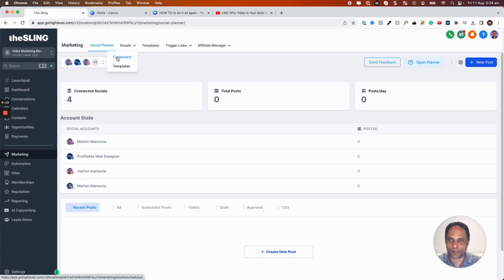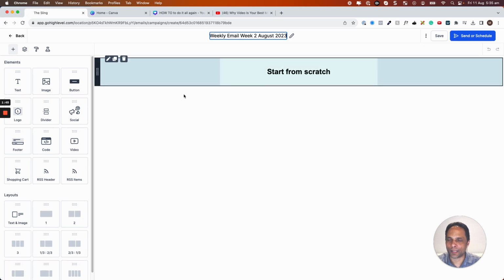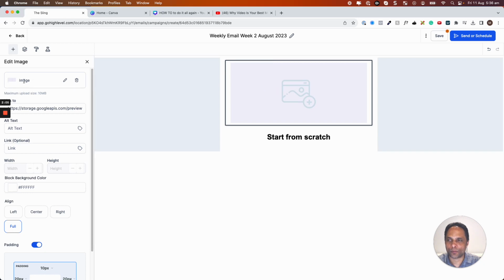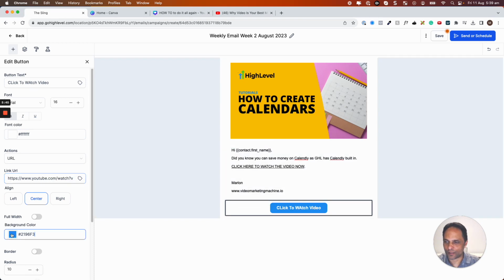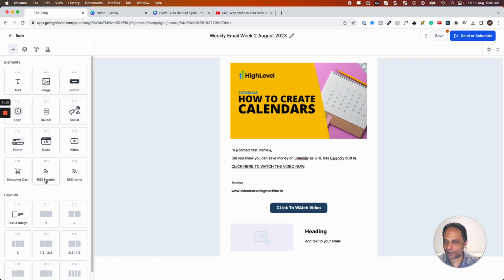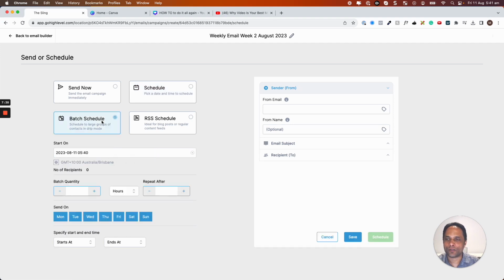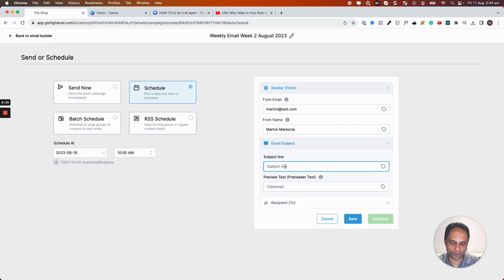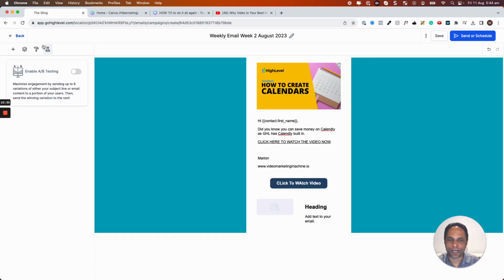Email Marketing Detailed Explanation in GoHighLevel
In this video, I will guide you through the email marketing features of GoHighLevel. I will explain the difference between campaigns and templates, and show you how to create a campaign. We will use the visual builder to design the email, add elements like images and text, and customize it with personalization. I will also demonstrate how to preview and test the email before sending it out. Join me in this tutorial to learn how to leverage the powerful email marketing capabilities of GoHighLevel.

Want to work with Marlon to grow your business with video? Book a Discovery Call where Marlon will help you find out the top 3 changes you can make to double your sales and marketing results.

Join our FREE Facebook Group, The Video Marketing Machine, where businesses are learning how to use video to scale their businesses ttps://